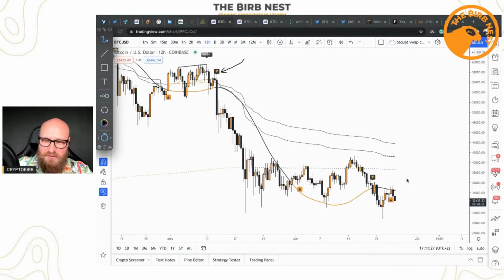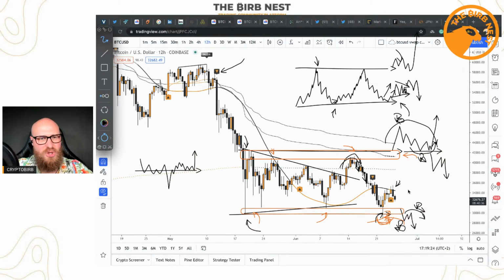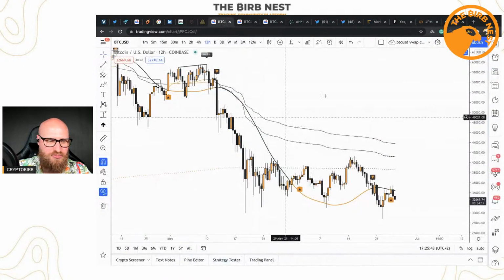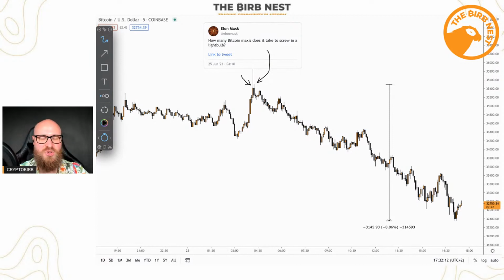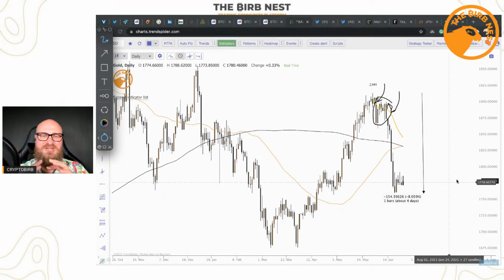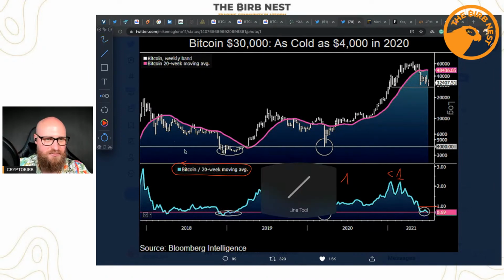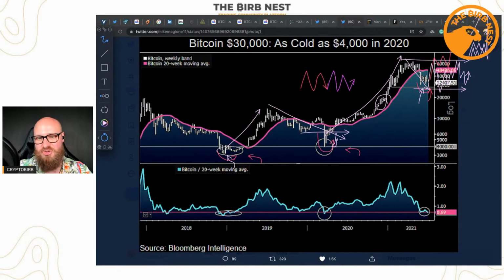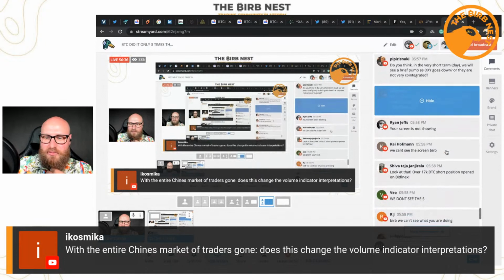BTC DID IT ONLY 3 TIMES THIS BULL RUN AND IT'S HAPPENING AGAIN! MEAN REVERSION EXPLAINED